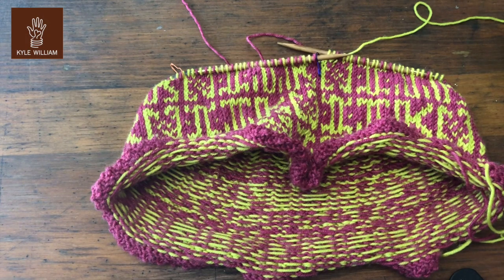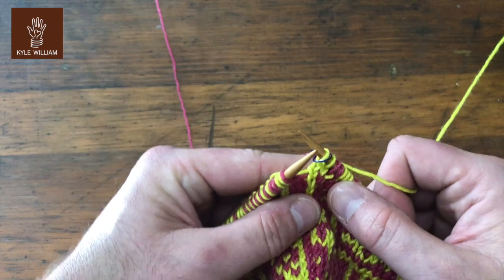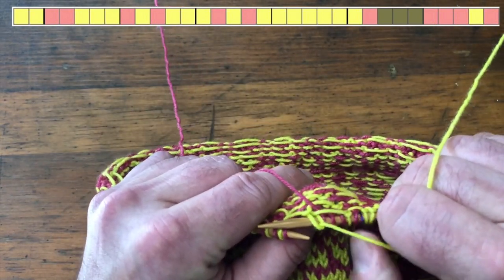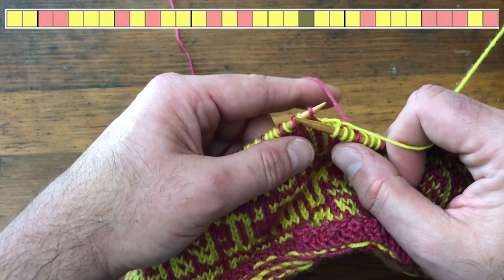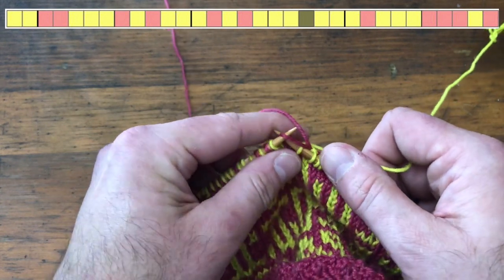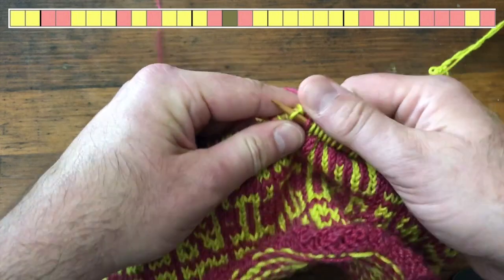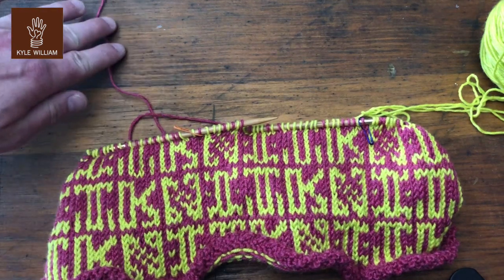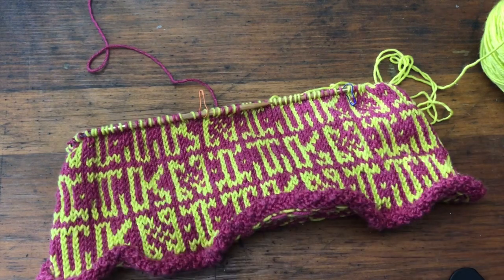Intro to Two-Handed Knitting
Learn how I hold both yarns and knit the Knit Knit Cowl! This special round includes the only locked float necessary in the project. Sorry for the long video... I hope it's useful!

Share your projects! Tag them knitknitcowl or kylewilliam on all places social media.

Special thanks to skacel Collection, Inc. for sponsoring the KAL that goes along with this project!